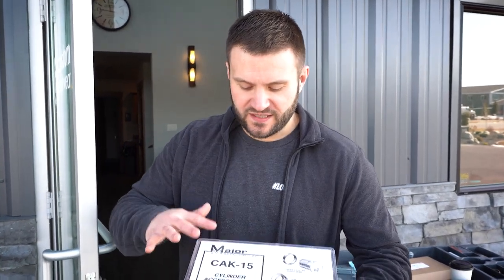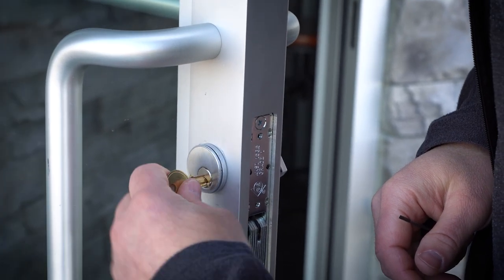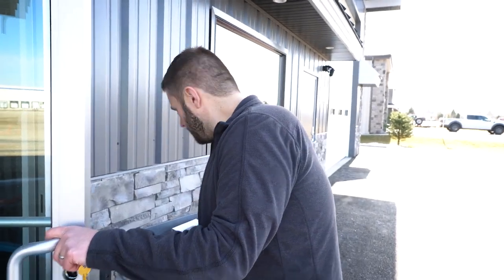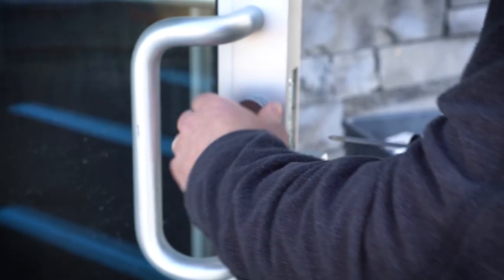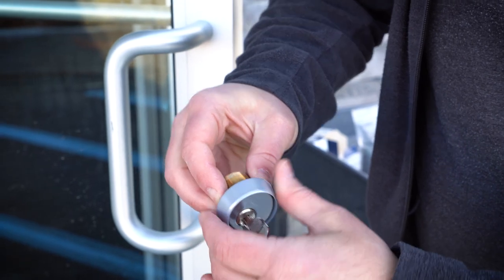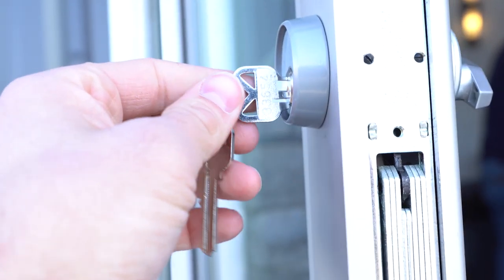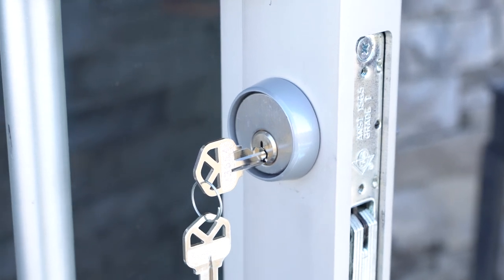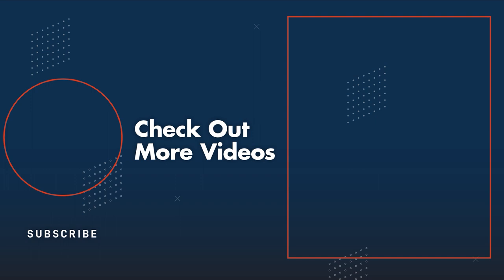Locksmithing 101 | How To INCREASE The Security on Mortise Cylinders!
Locksmithing 101: In commercial locksmithing, dealing with mortise cylinders is a staple of the job!
Did you know mortise cylinders are susceptible to getting broken into? A simple pipe wrench can make mortise cylinders worthless, cylinder guards change that and are a great upsell! Watch here to learn how to get this locksmithing job done!

0:00​​​ - Video Intro
1:08​ - Removing Mortise Cylinder
2:35- Security Solution
3:54- Installing Guards
5:42- Overview
6:00- Extra!
6:16- Details on how to participate in our lockboss​​​ giveaway!